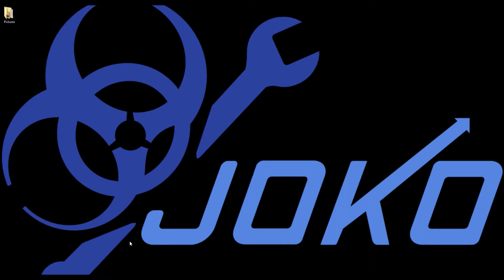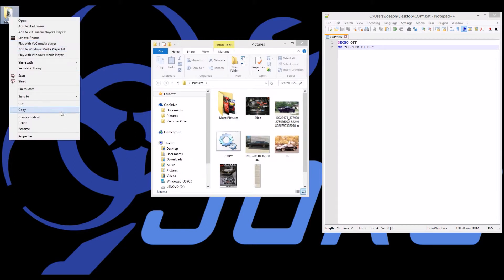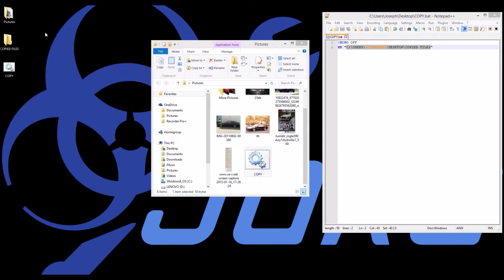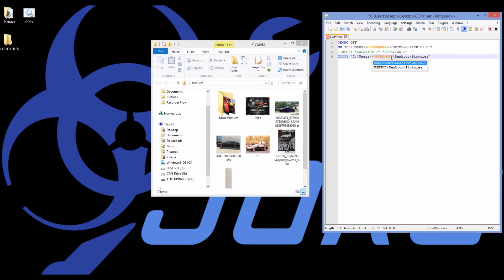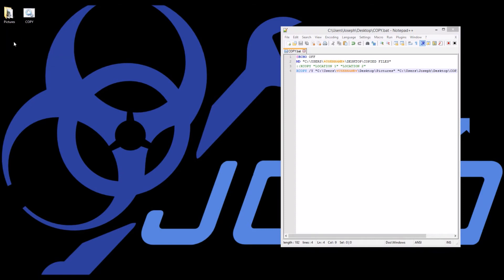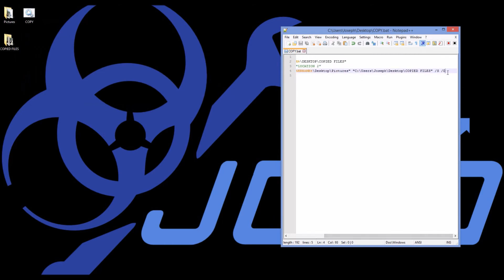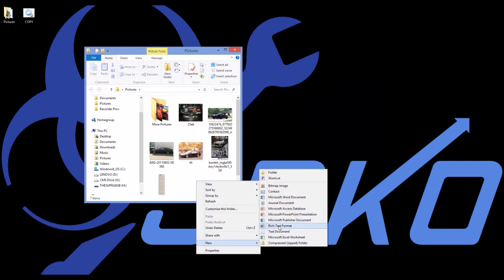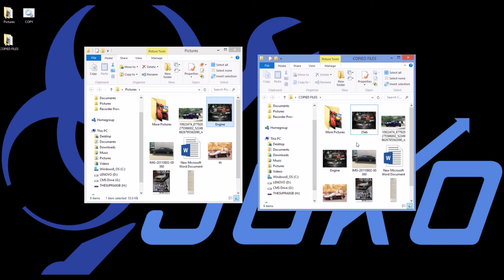Create Folders and Copy Files With Batch |JOKO ENGINEERING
Questions?